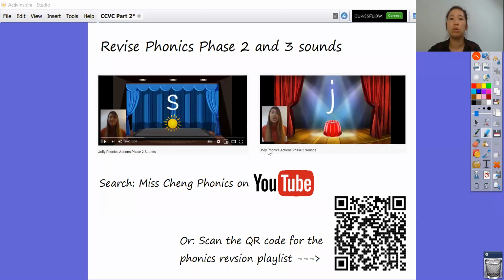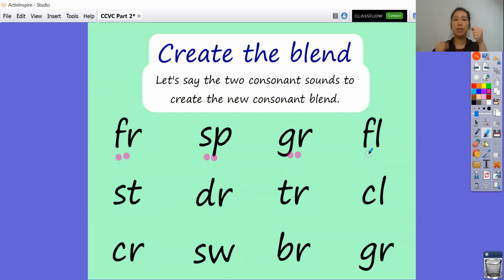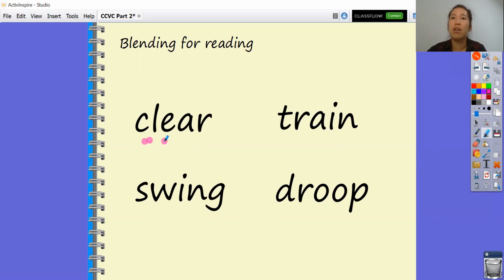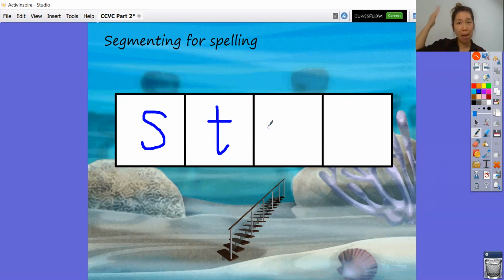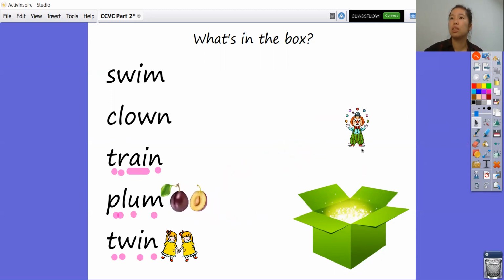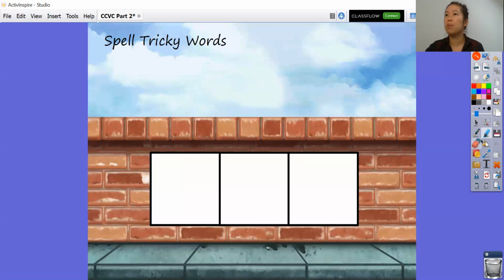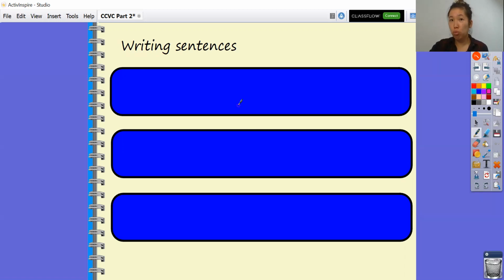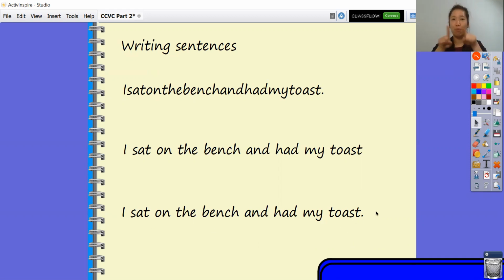Phase 4 Phonics CCVC Initial Consonant Blends (Part 2)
In this lesson you will learn the initial consonant blends: fr, sp, gr, fl, st, dr, tr, cl, cr, sw, br and gr.

Tricky spelling words: was, you
Tricky reading words: have, like, some, come, just